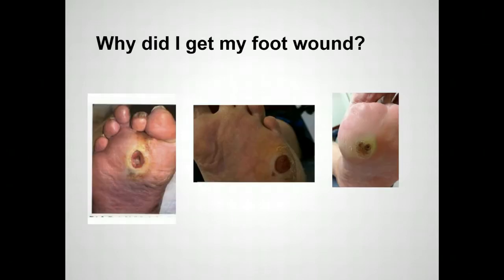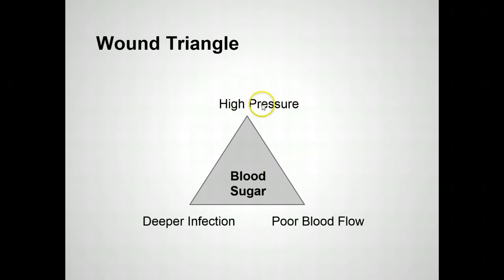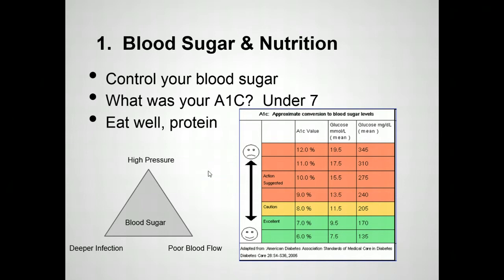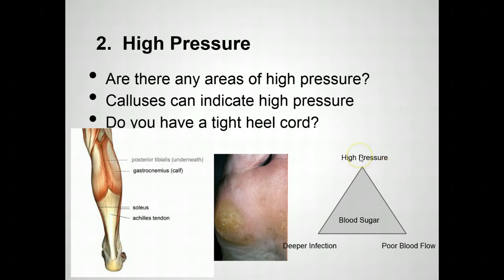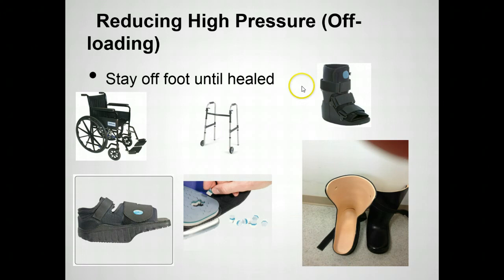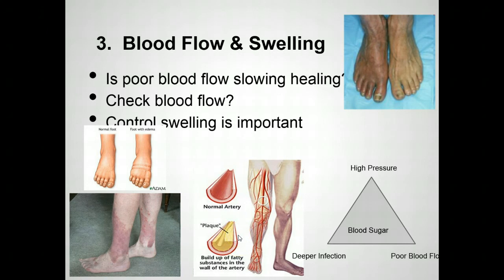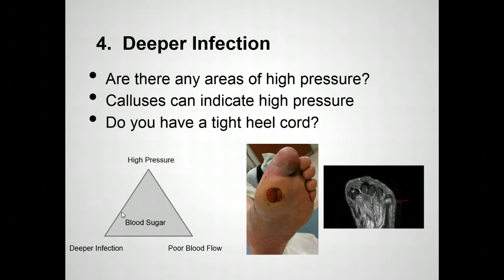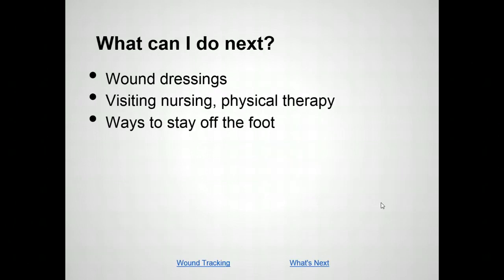Foot Wounds - Dr. Donald Pelto - Worcester Podiatrist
Here is a presentation about what causes wounds and how to treat them quickly